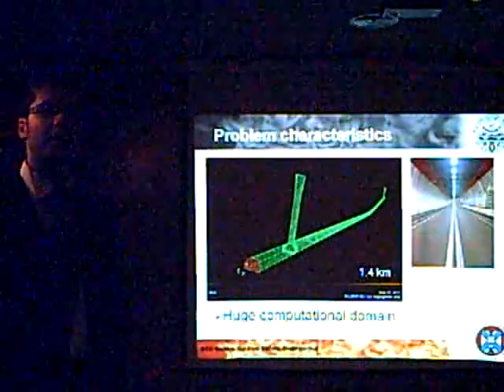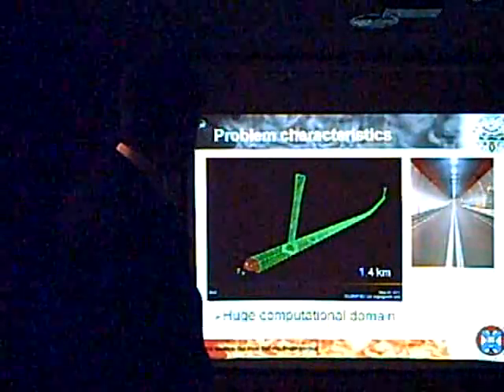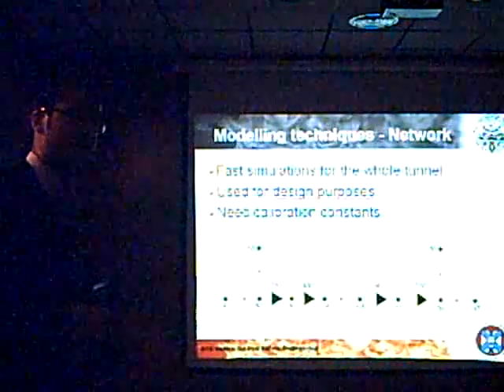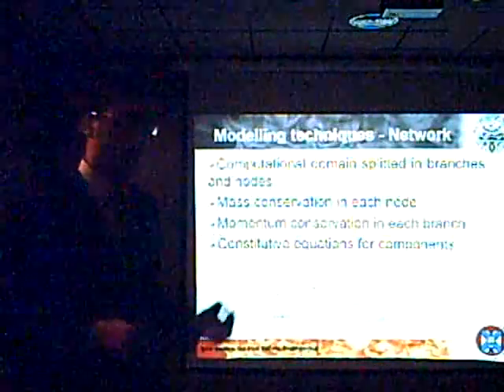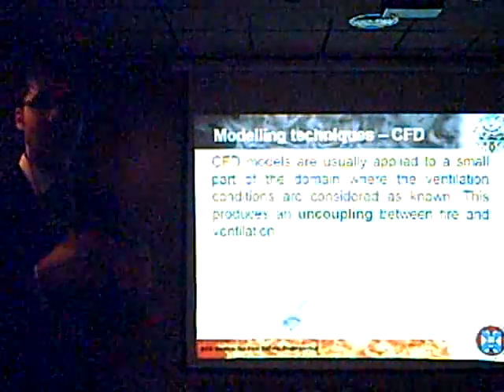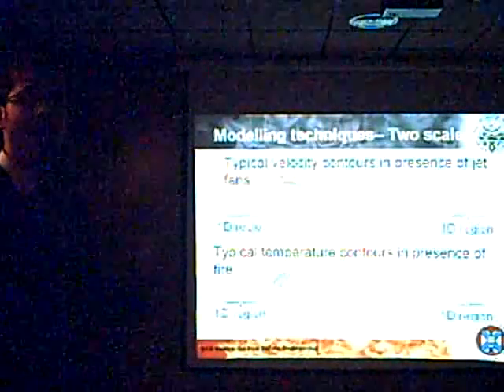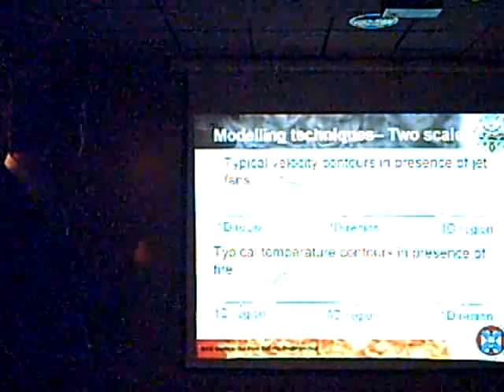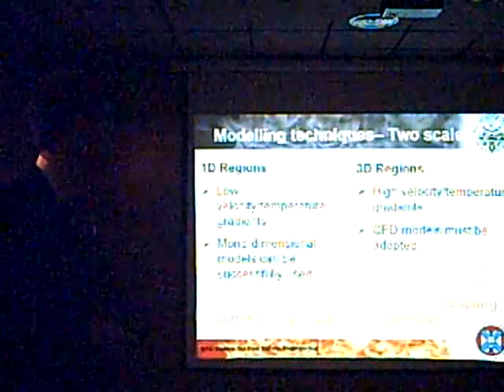Two Scale Modelling of Tunnel Fires, Part 1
Part 1 of a presenation by Francesco Colella at the international congress on "Smoke Control in Buildings and Tunnels", Santander, Spain, 16th October 2008. Sorry for the poor video quality.